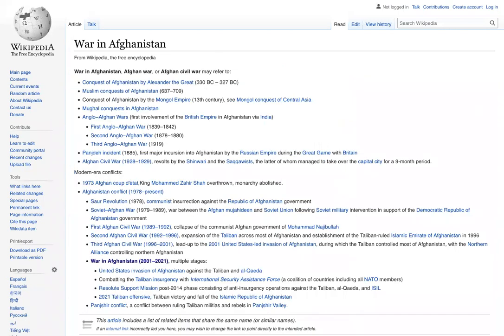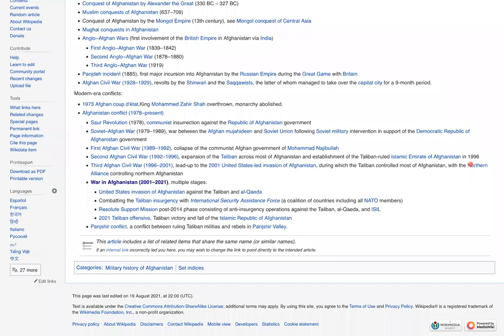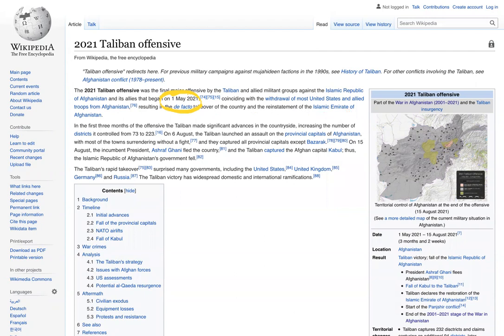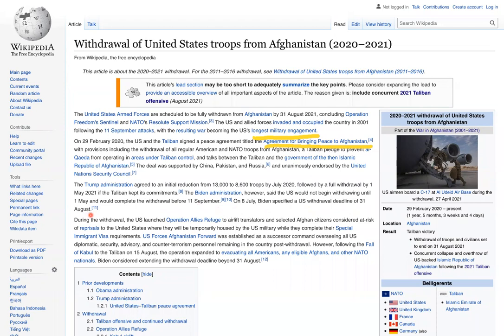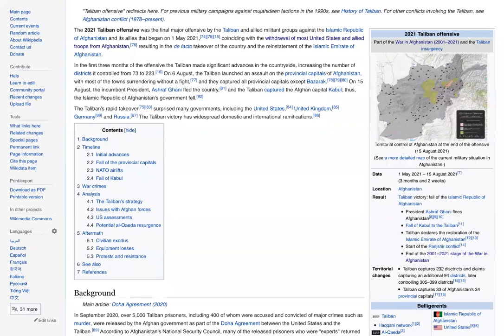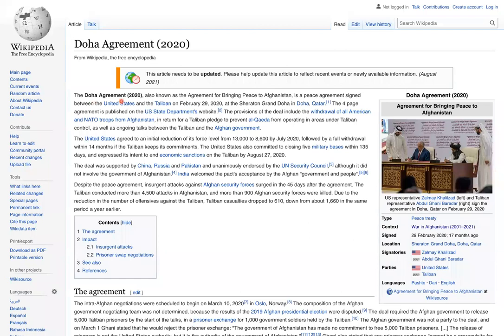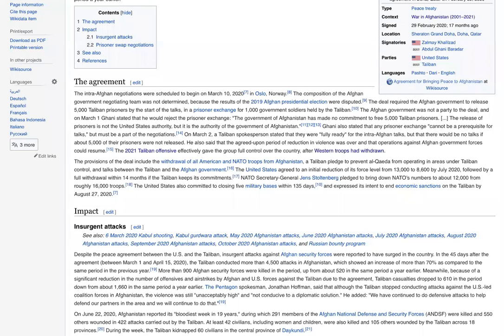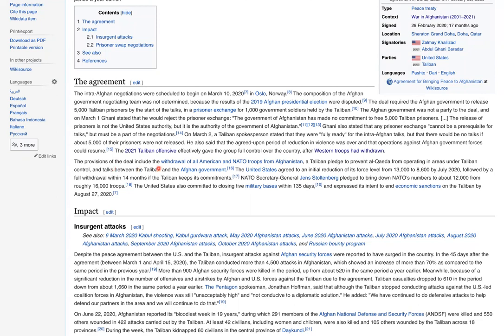War in Afghanistan | Doha Agreement | 2021 Taliban Offensive | UPSC CSE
The 2021 Taliban offensive was the final major offensive by the Taliban and allied militant groups against the Islamic Republic of Afghanistan and its allies that began on 1 May 2021, coinciding with the withdrawal of most United States and allied troops from Afghanistan, resulting in the de facto takeover of the country and the reinstatement of the Islamic Emirate of Afghanistan.